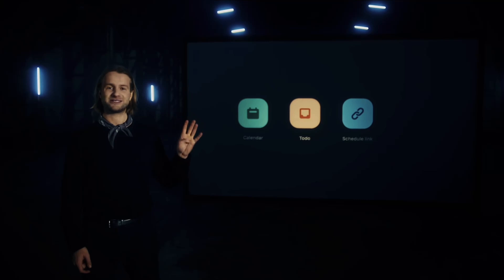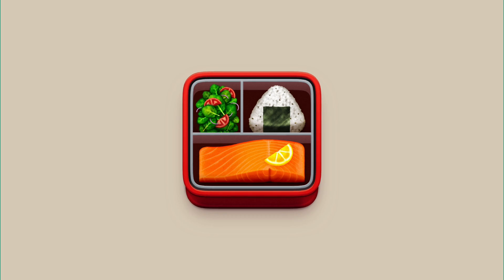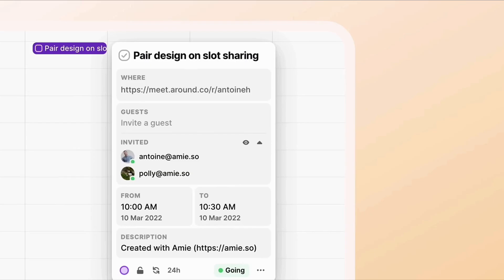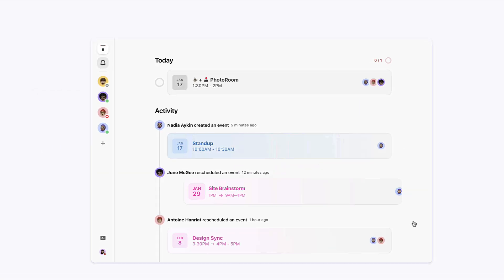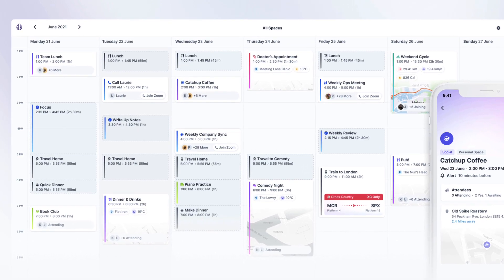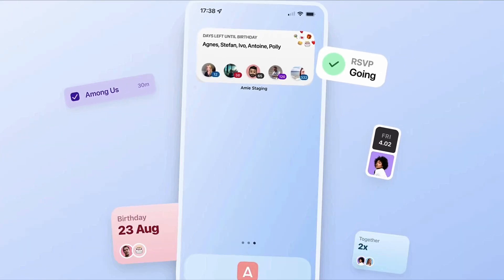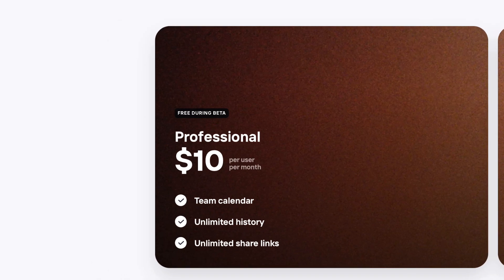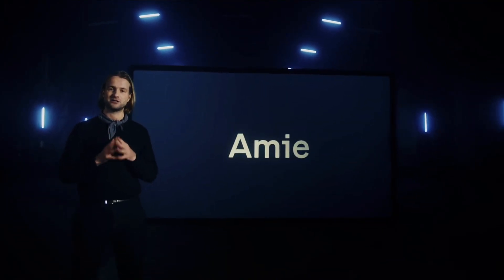AMIE Calendar's New Look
Stop doing busywork! Try Bento Focus Amie is a new calendar app and here's the vision.

 with Daybridge to reach the masses with a social-focused calendar, with Amie they want to bring scheduling, tasks and calendar in one location. In this video, we explore an early look at Amie and how they want to do just that.